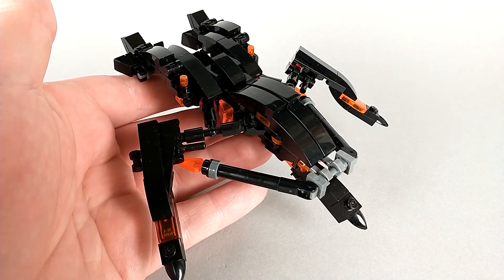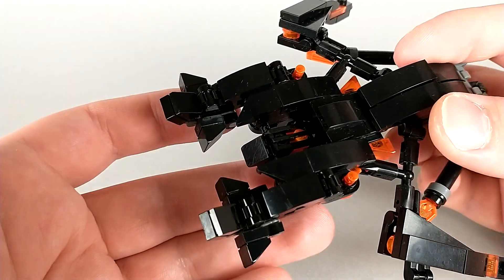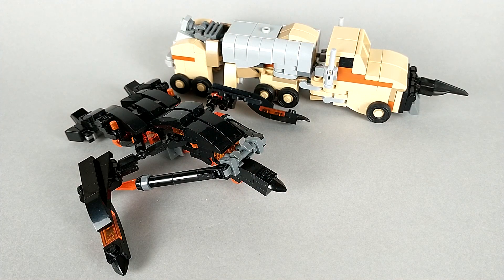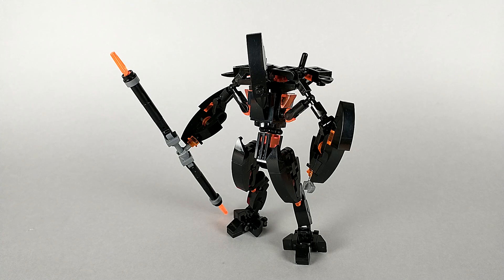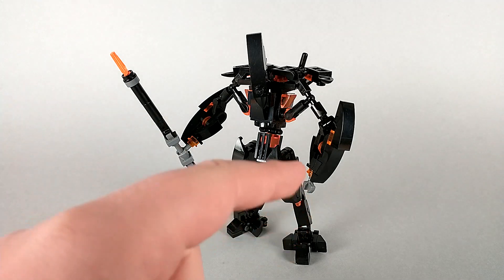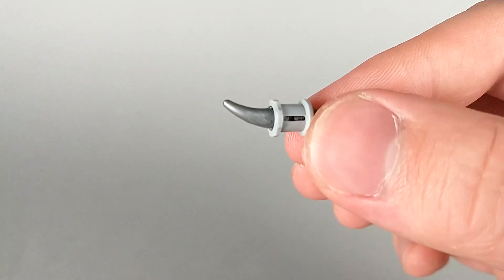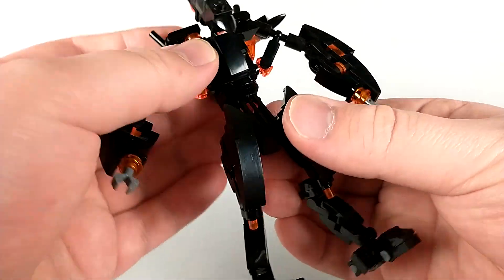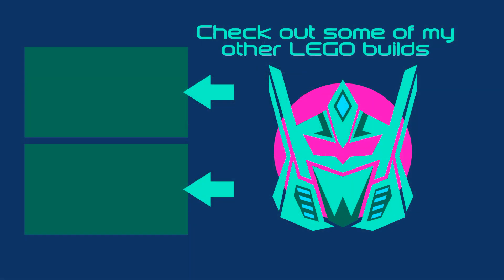Lego Transformers #25: The Fallen (ROTF)